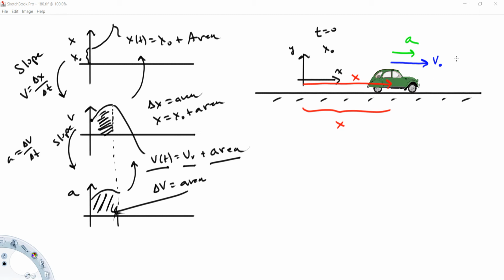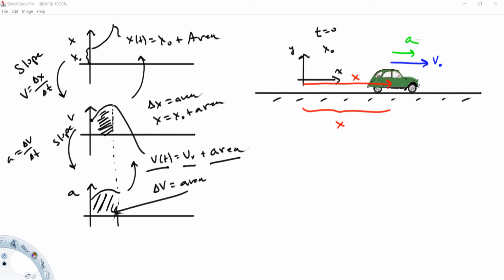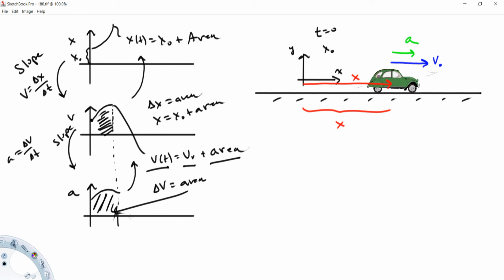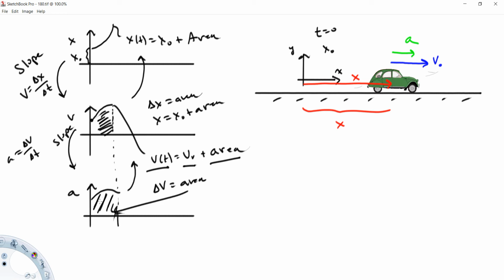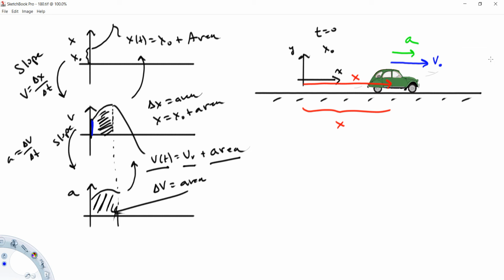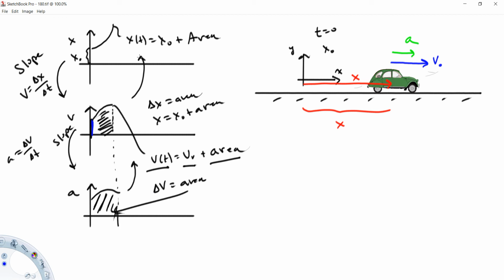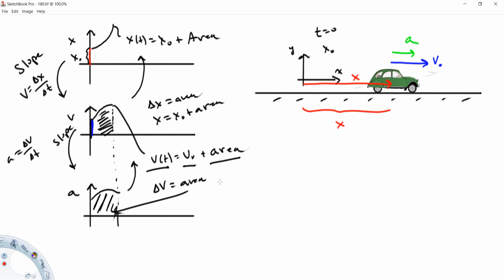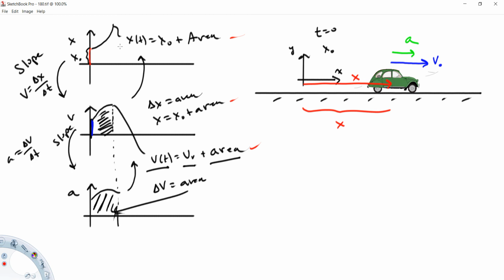relationship between pos, vel, and acc